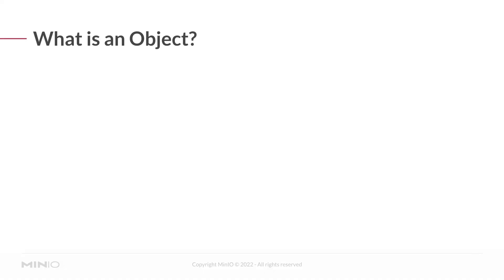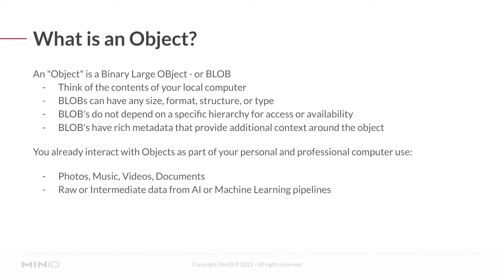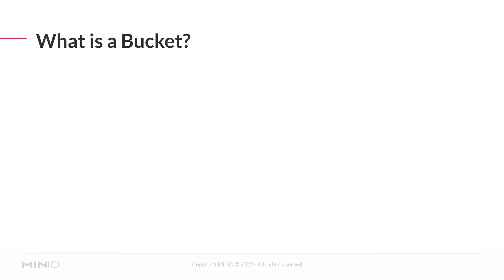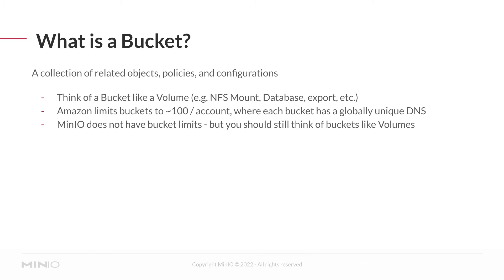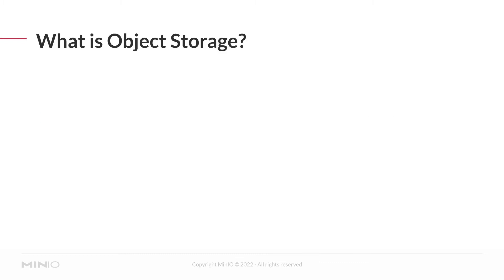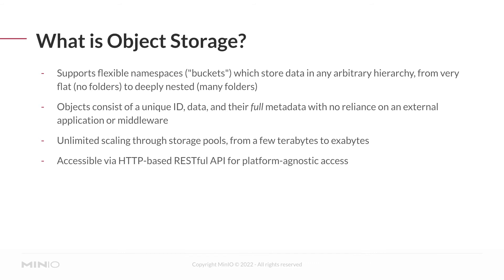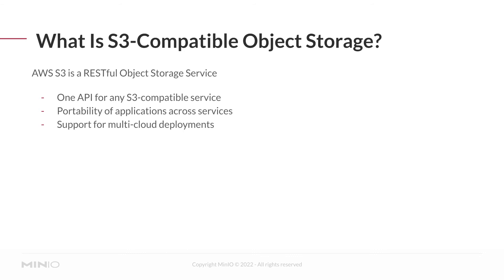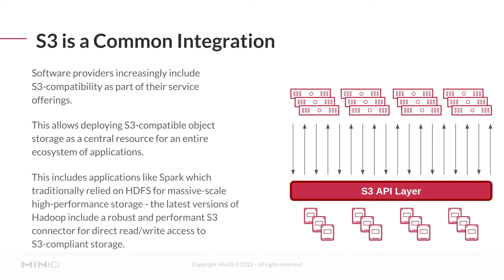MinIO Essentials for Admins - Session 1: Object Storage Core Concepts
In this session of MinIO Essentials for Admins, we will learn the core concepts and terminology of Object Storage or BLOB. We will look into how data Buckets work.

0:00 - Intro
0:27 - What is an Object?
2:00 - What is a Bucket?
4:06 - What is Object Storage?
5:16 - What is S3-Compatible Object Storage?
6:19 - Why is S3 Compatibility Important?
7:15 - What is Erasure Coding?
8:31 - End